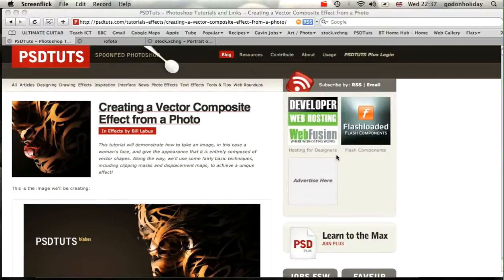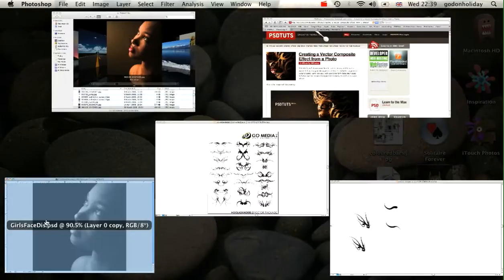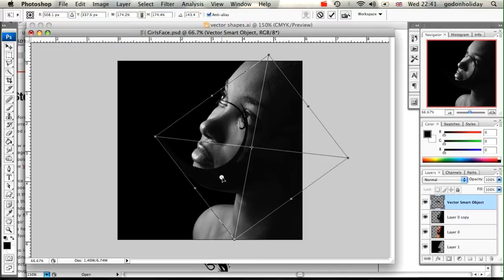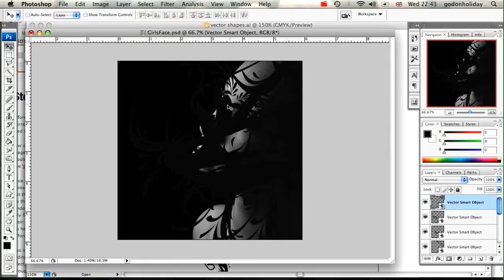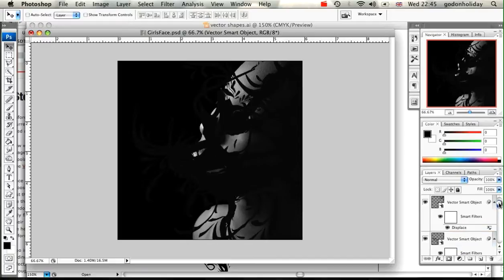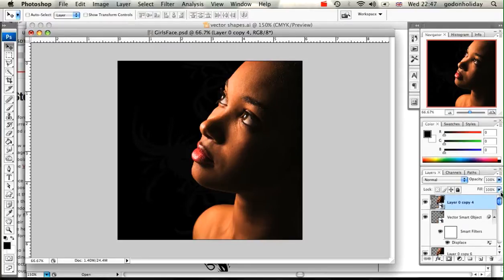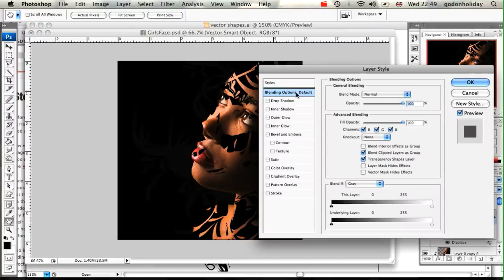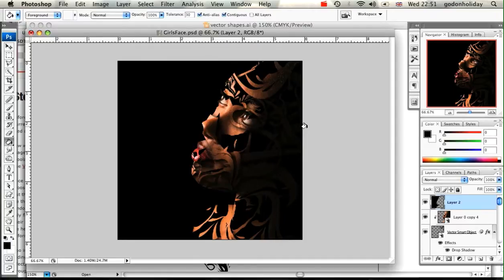Vector Composite Effect from a Photo in Photoshop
This tutorial will demonstrate how to take an image, in this case a woman's face, and give the appearance that it is entirely composed of vector shapes. Along the way, we'll use some fairly basic techniques, including clipping masks and displacement maps, to achieve a unique effect! - Bill Labus.